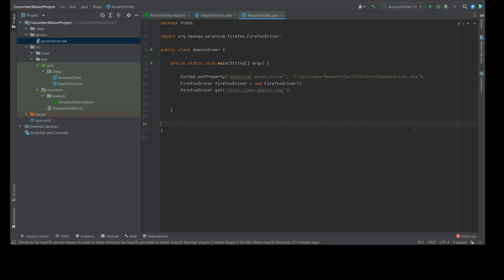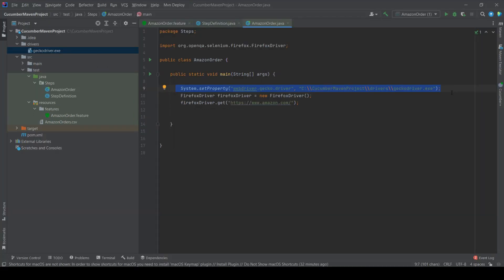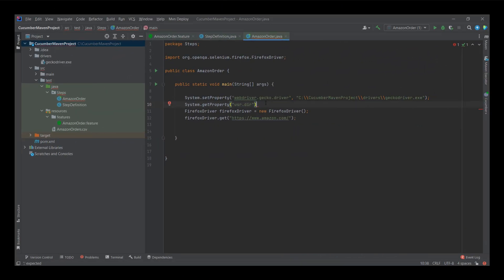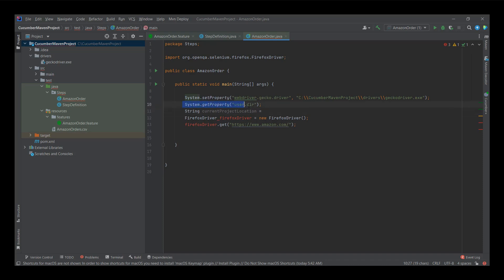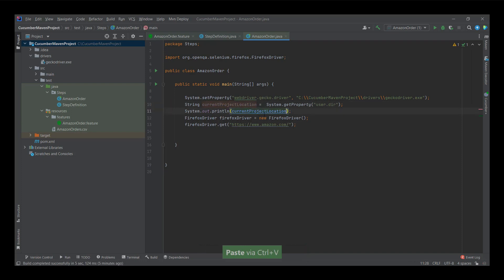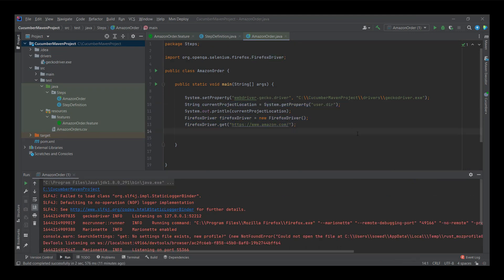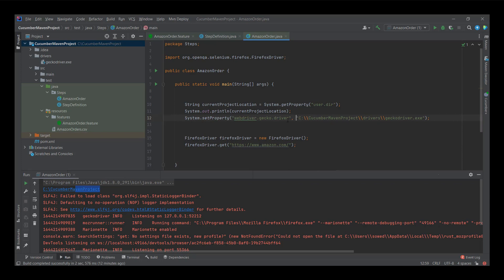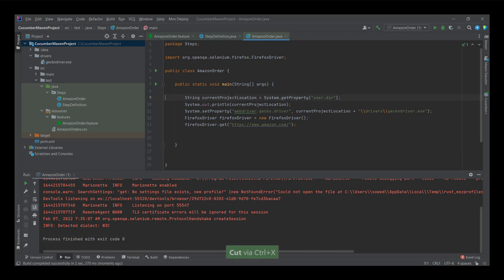How to make your framework portable